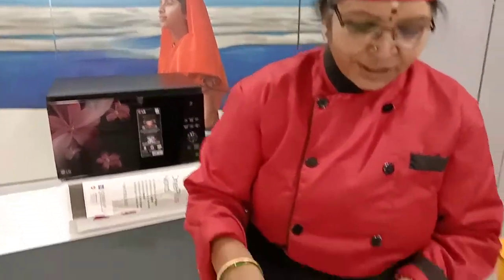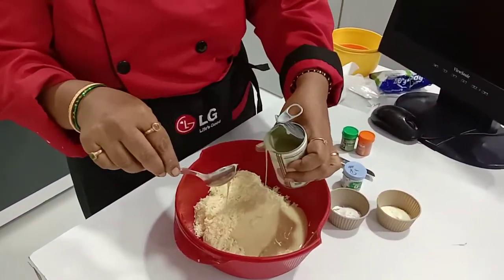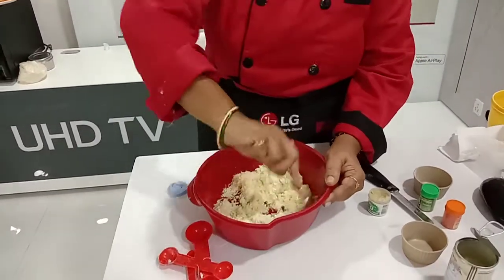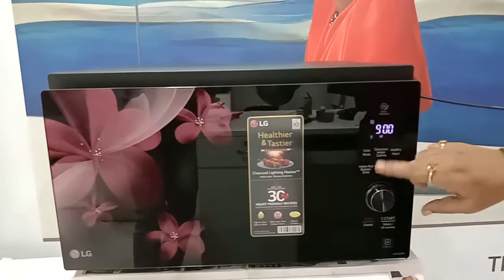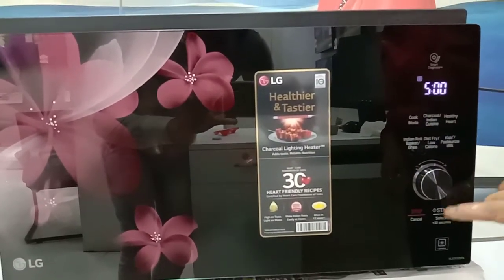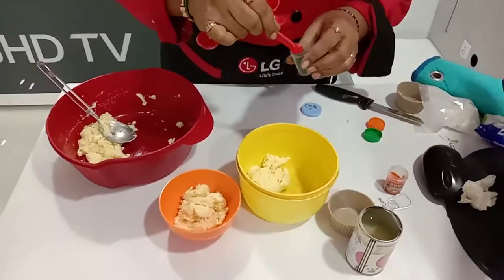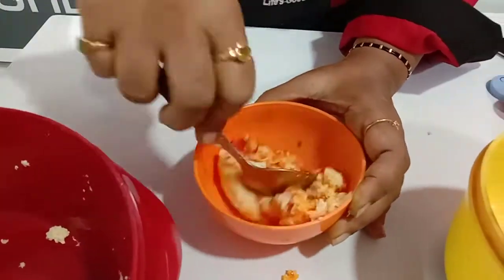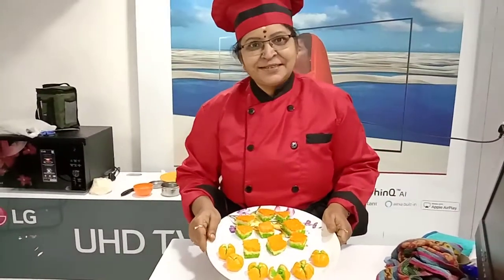Kalaakand Recipe on LG Microwave (How to Make)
How to Make Kalaakand on LG Microwave (Recipe)